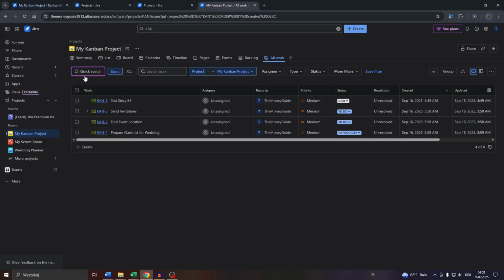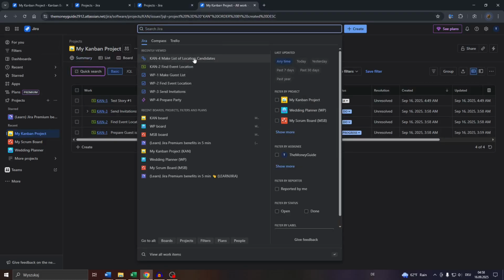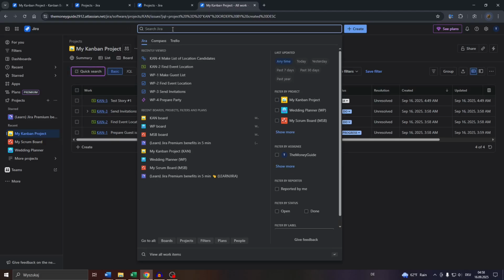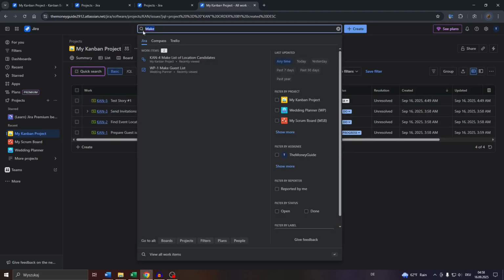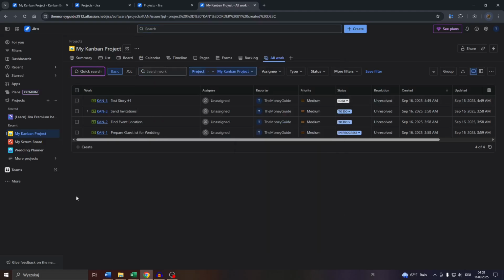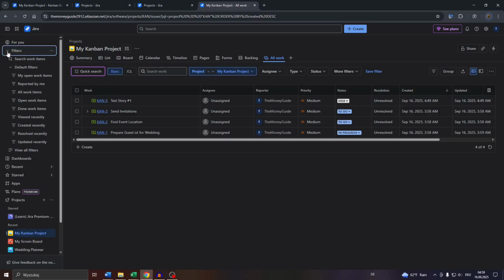How to Search for Issues in Jira — Step by Step Jira Tutorial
In this tutorial, we explain how to search for issues in Jira using filters and keywords.

If you're interested in learning more about how to use Jira team management, you may learn how to move subtasks to another parent task in Jira step by step, too, in this tutorial